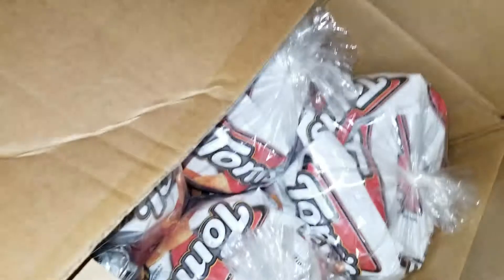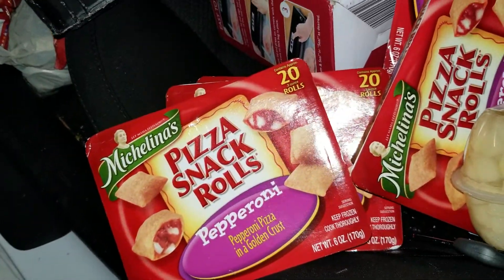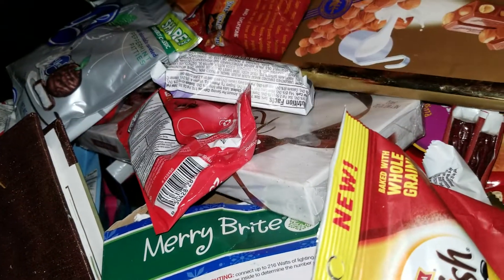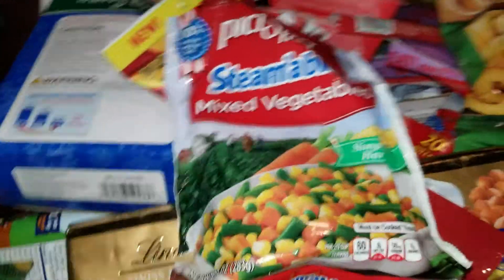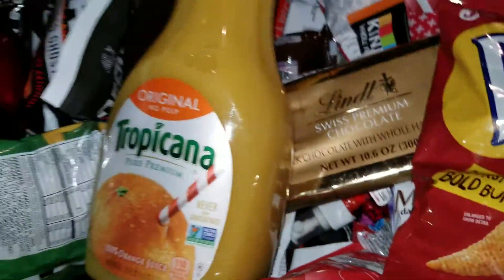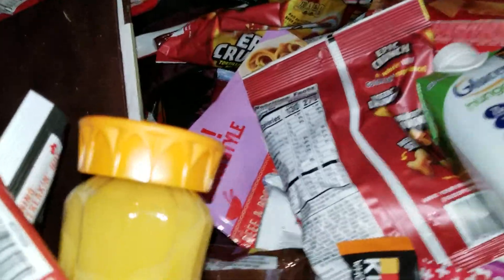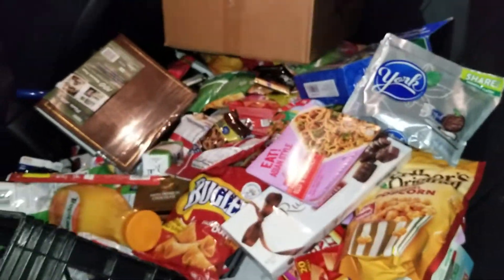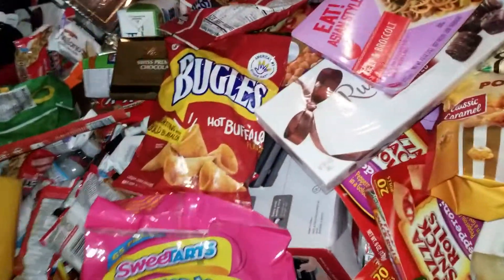Dumpster Haul- Mega Snack Haul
I went Dumpster Diving for Food tonight and found some great snacks- Mega Snack Haul
My backseat was overflowing with goodies tonight.
Aldi's, CVS, Dollar Tree, Ollie's, and Save a Lot dumpsters did not disappoint tonight.

Frozen Veggies
Pizza rolls
Snacks

Too many goodies to name them all, I even found some cold pressed juice and canned sprite.